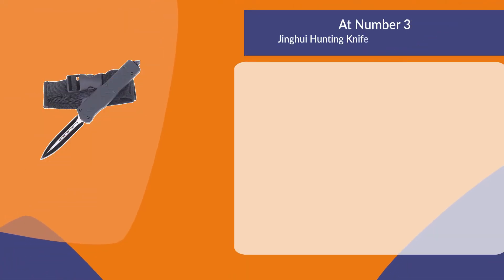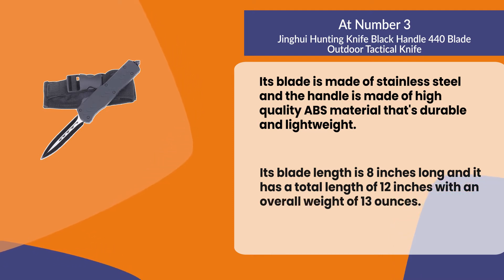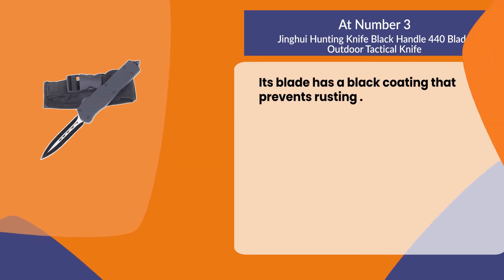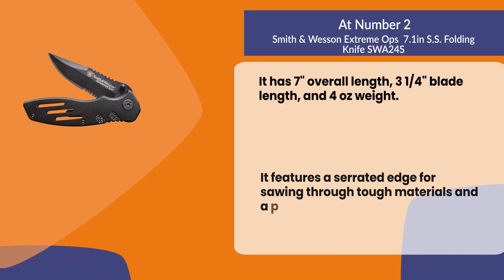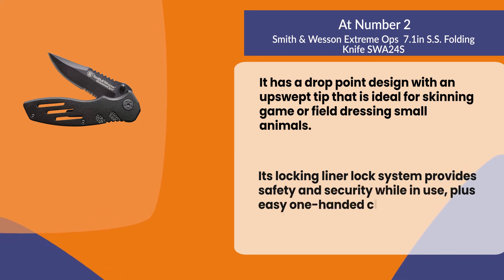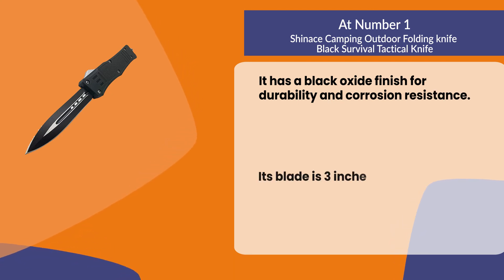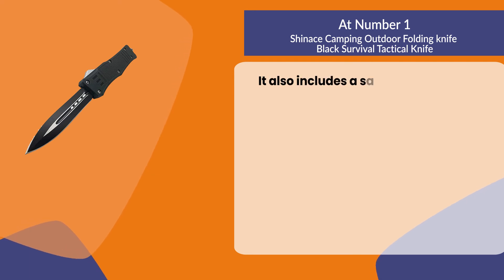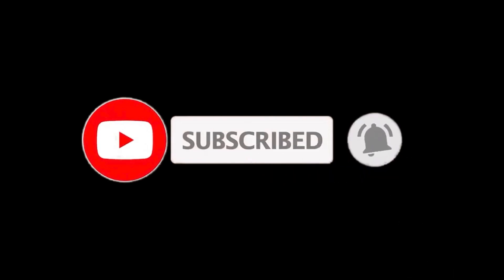Best Tactical Knives To Buys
Follow the links given below to check the product prices:

Shinace Camping Outdoor Folding knife Black Survival Tactical Knifes:

Smith & Wesson Extreme Ops SWA24S 7.1in S.S. Folding Knifes:

Jinghui Hunting Knife Black Handle 440 Blade Outdoor Tactical Knifes:

0:00​​ Best Tactical Knives To Buys
0:22 Jinghui Hunting Knife Black Handle 440 Blade Outdoor Tactical Knifes
01:02 Smith & Wesson Extreme Ops SWA24S 7.1in S.S. Folding Knifes
01:42 Shinace Camping Outdoor Folding knife Black Survival Tactical Knifes
02:21 Closing Remarks & Subscribe To Our Channel